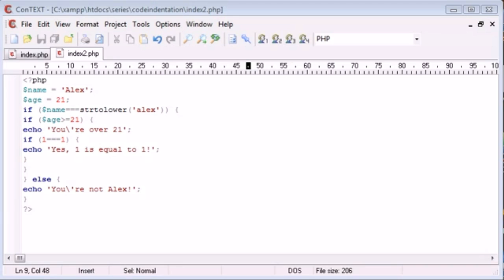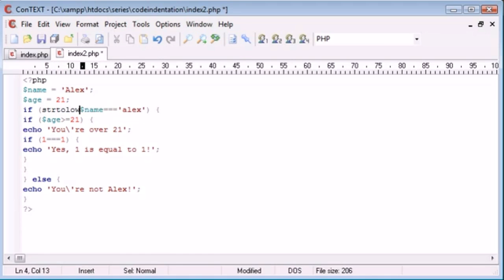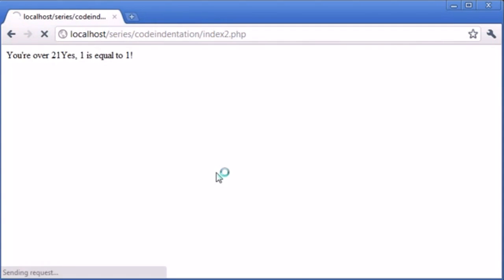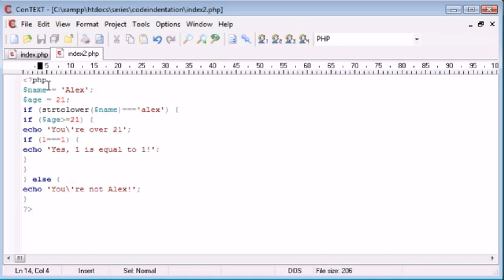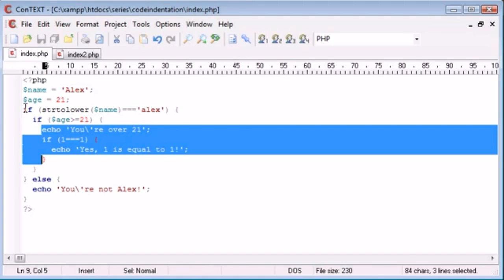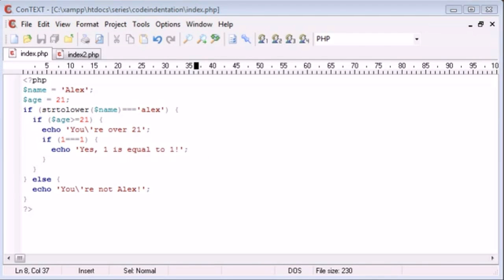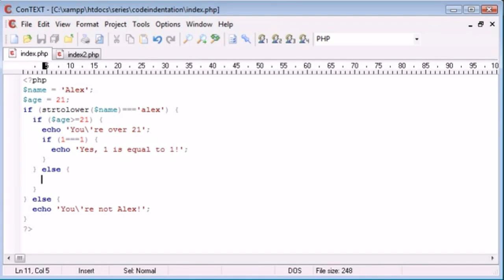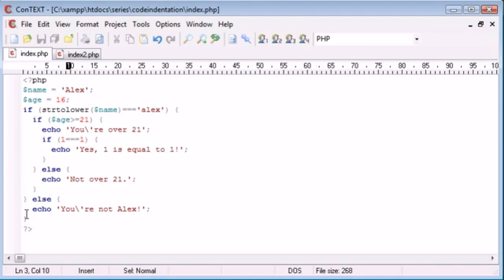PHP Tutorial 8 Indentation Redstone